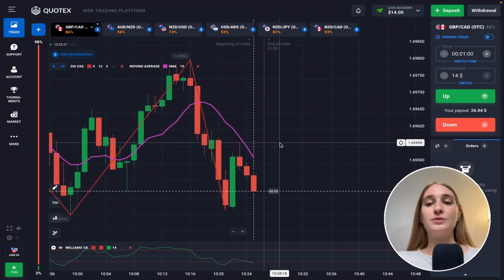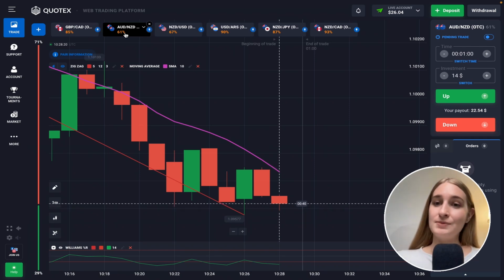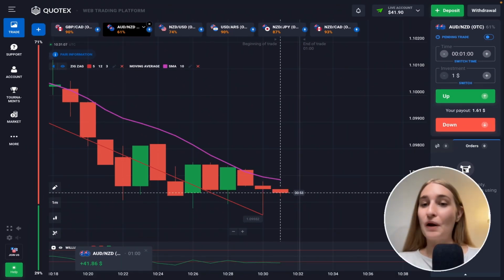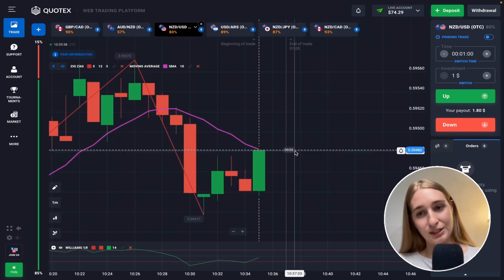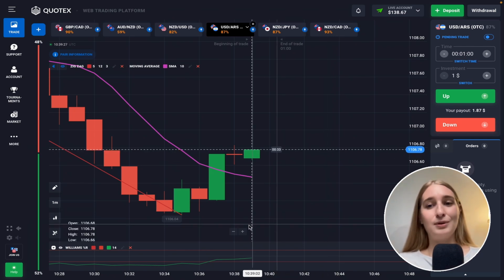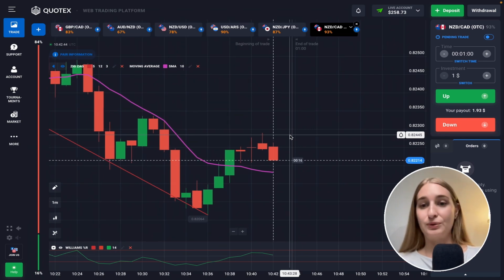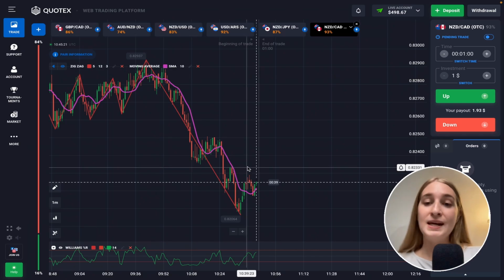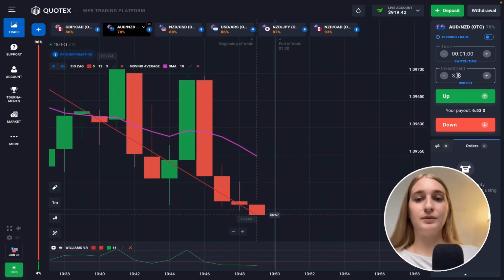Trading with BIG PROFIT | Quotex Strategy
Hello my dear friends, I am Marion, a professional trader. Today in this video we will look at a new strategy using Zigzag, moving average and Williams’ Percent Range.

Timecodes:
00:00 - intro
00:19 - quotex strategy
00:38 - Williams’ %R
04:12 - put option
08:59 - candlestick analysis
12:03 - combination indicators
16:47 - zigzag
17:44 - checking time

quotex
quotex strategy
quotex trading strategy
quotex signals
quotex trading platform
quotex trading
quotex live